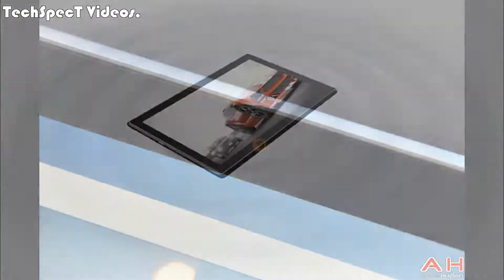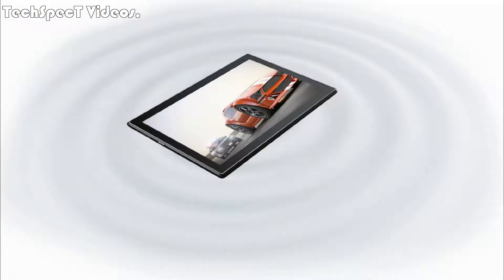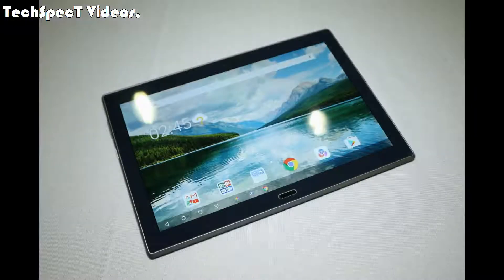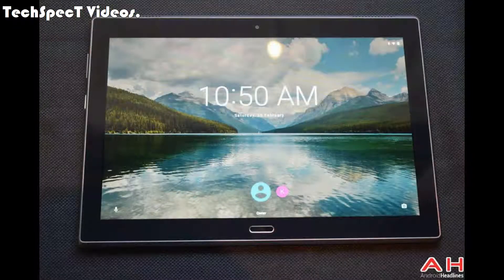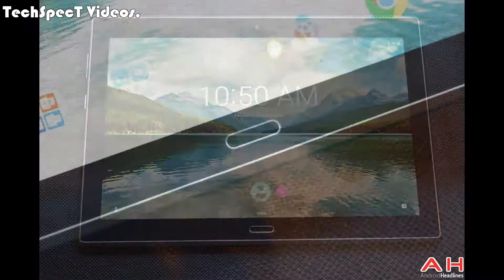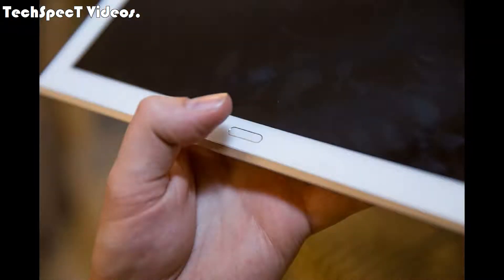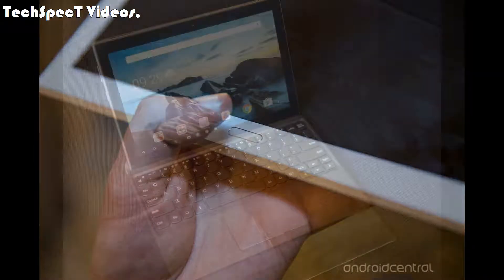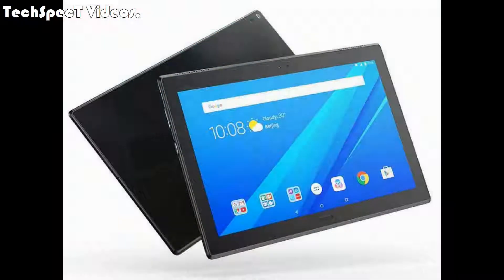Lenovo Tab 4 10 Plus Specification || Product Details || TechSpecT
Launch  Announced  2017, February.
 Expected release 2017, May.
Body  Dimensions  247 x 173 x 7 mm (9.72 x 6.81 x 0.28 inch).
Camera  Primary  8 MP, autofocus, LED flash.
Features  Sensors  Fingerprint (front-mounted), accelerometer, proximity, compass.